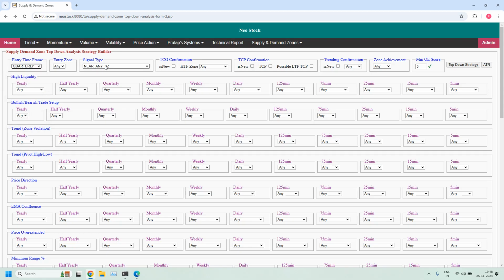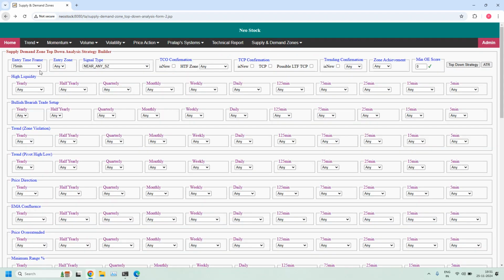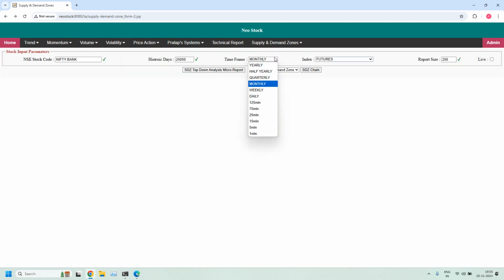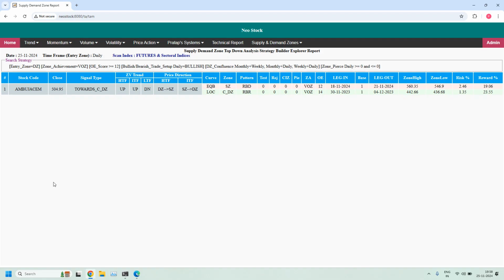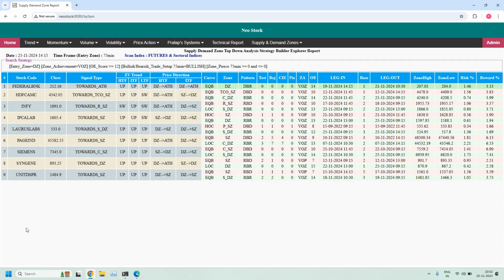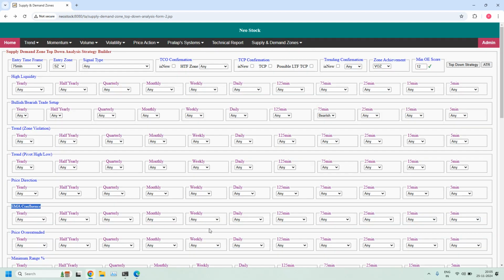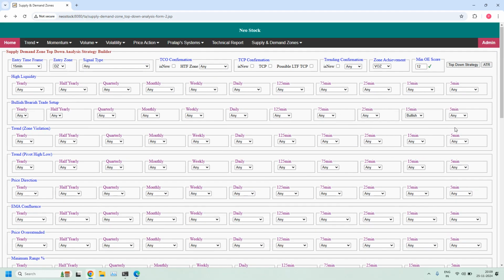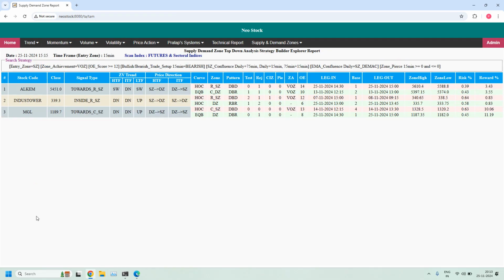NeoStock Supply Demand Zone Reports (25-Nov-2024)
1. Stocks near Demand & Supply Zones to all timeframes + Zone Confluence for 15min and 5min zones
2. Price closed inside Monthly, Weekly and Daily DZ/SZ + EMA Confluence
3. Daily/75min HLQ Demand and Supply Zones
4. NIFTY, BANKNIFTY Supply Demand Zone Chain
5. MIT, WIT, DIT and HIT Bullish and Bearish Trade Setup + Zone Confluence + EMA Confluence
6. Stop Buffer values for Sectoral Indices & Equity Stocks listed in F&O segment